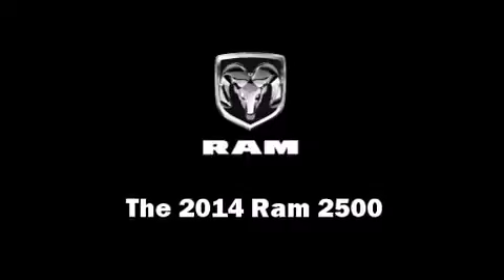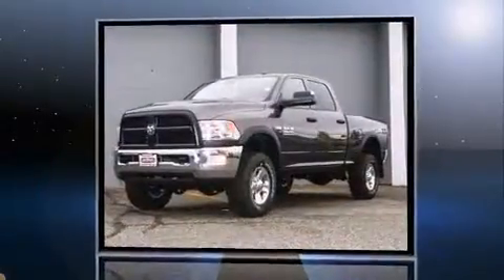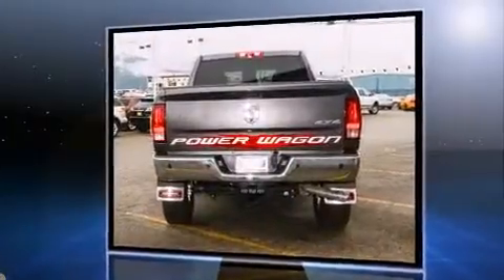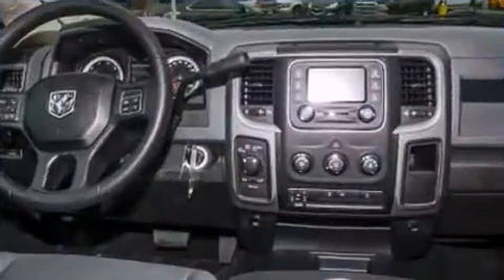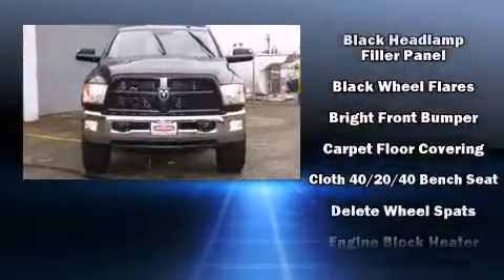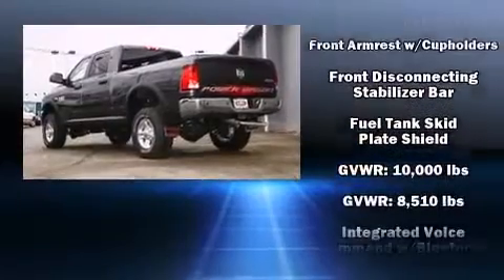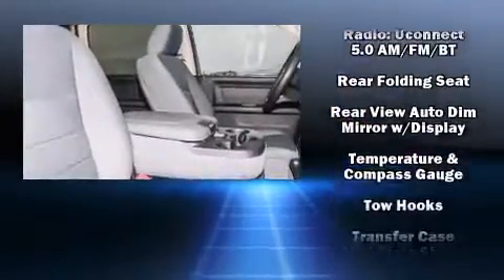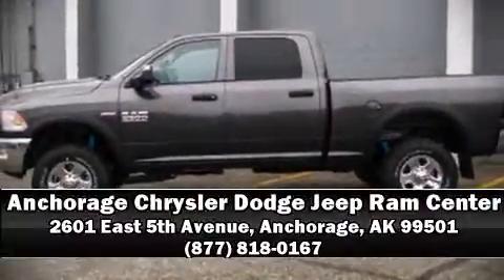2014 Ram 2500 Tradesman in Anchorage, AK 99501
Take command of the road in the 2014 Ram 2500. This 4 door, 6 passenger truck offers the latest in technological innovation and style. It features an automatic transmission, 4-wheel drive, and a powerful 8 cylinder engine. It distinguishes itself from the competition with features such as: a tachometer, an automatic dimming rear-view mirror, an outside temperature display, a front bench seat, skid plates, power windows, and 1-touch window functionality. Audio features include an AM/FM radio, and 6 speakers, providing excellent sound throughout the cabin. Passengers are protected by various safety and security features, including: dual front impact airbags with occupant sensing airbag, front SIDE impact airbags, traction control, ignition disabling, and 4 wheel disc brakes with ABS. Brake assist technology provides extra pressure when applying the brakes. We pride ourselves in the quality that we offer on all of our vehicles. Stop by our dealership or give us a call for more information.